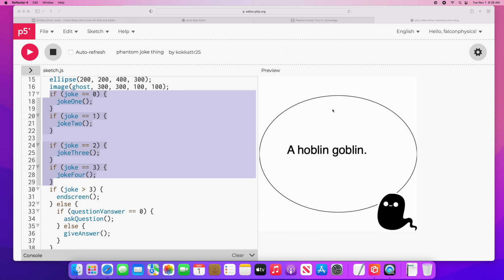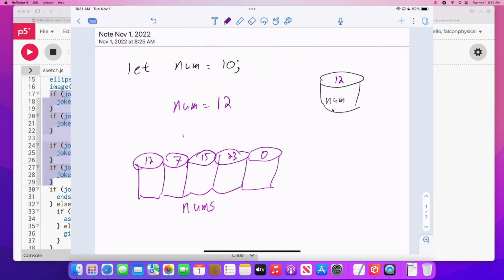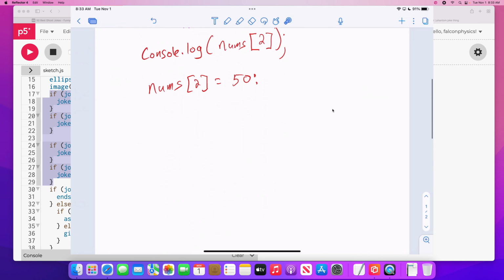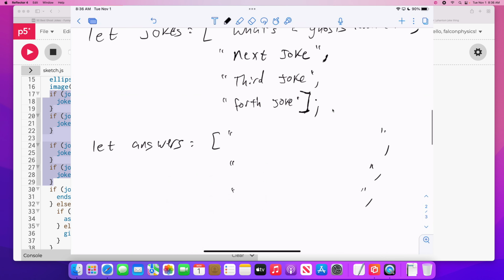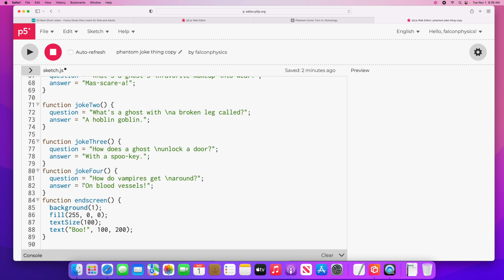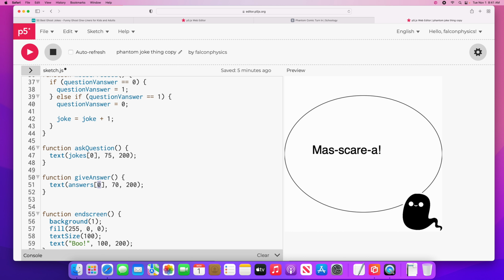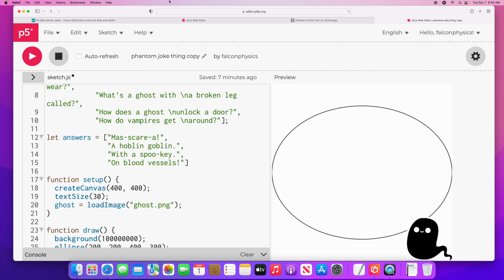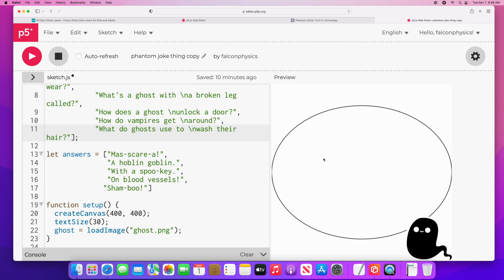Add Arrays to Phantom Comic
Silent for first minute or so then audio works